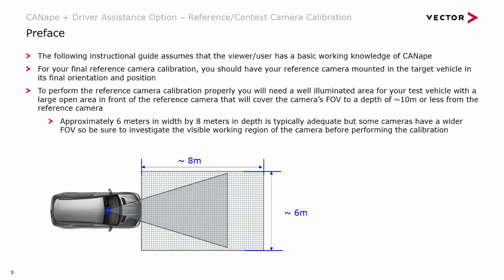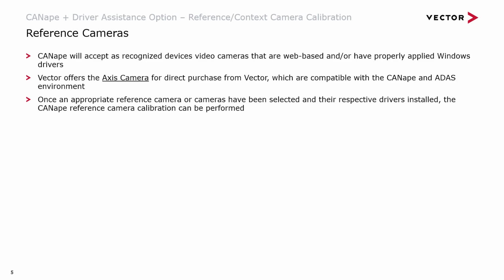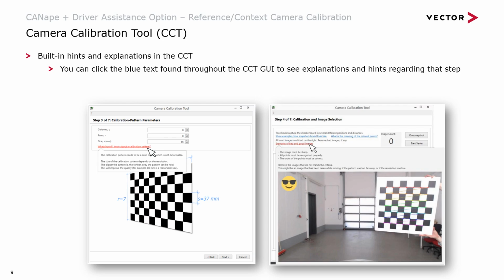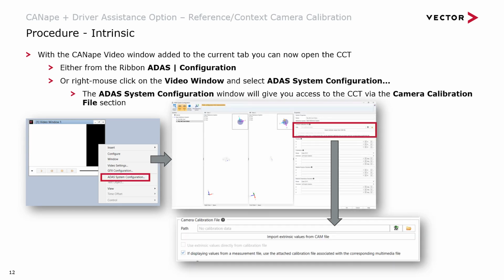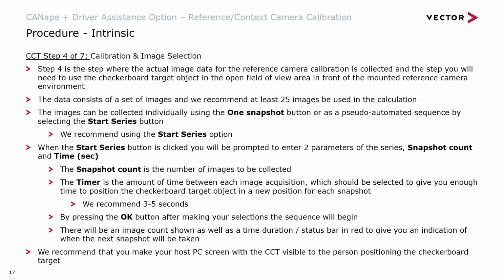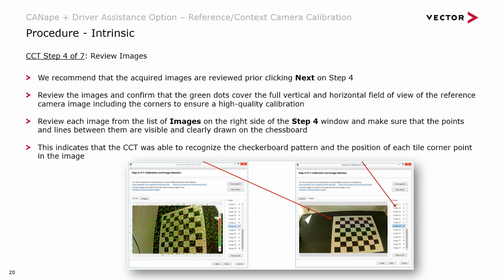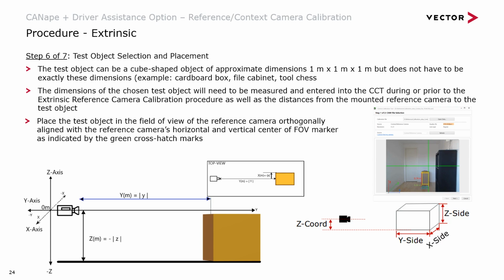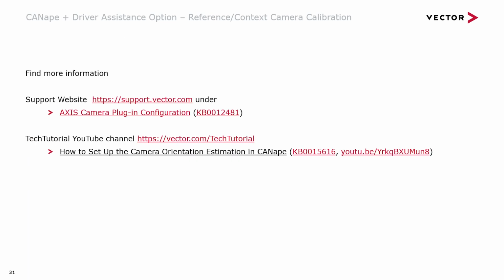Reference Camera Calibration for CANape ADAS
How to perform intrinsic and extrinsic camera calibration
Chapters
00:17 Introduction, preface
01:00 Purpose, explanation intrinsic vs. extrinsic calibration
02:28 Definition of reference cameras
02:58 Preparations required
03:44 Specifications of checkerboard target
04:58 Camera Calibration Tool
05:10 CANape preparation
07:36 Intrinsic calibration with checkerboard target
12:50 Extrinsic calibration with cuboid object
15:45 Additional info